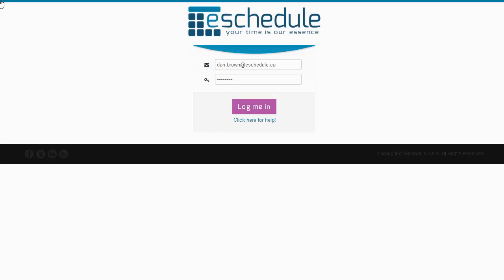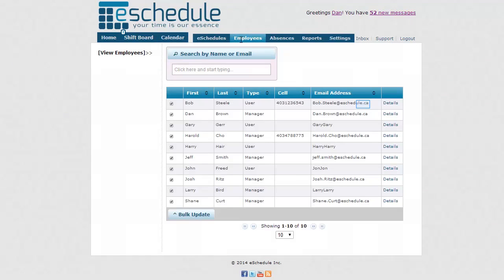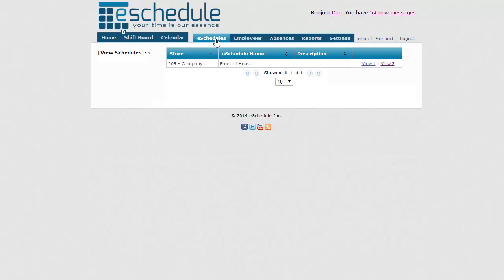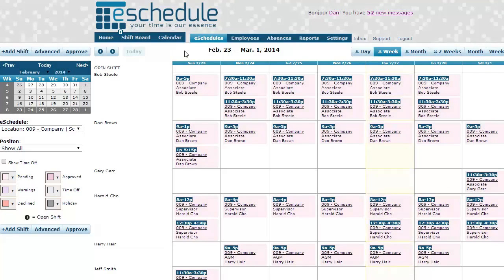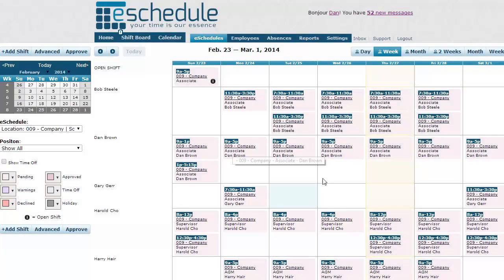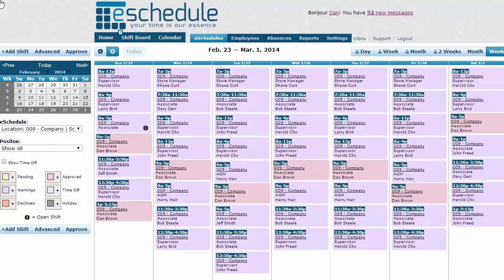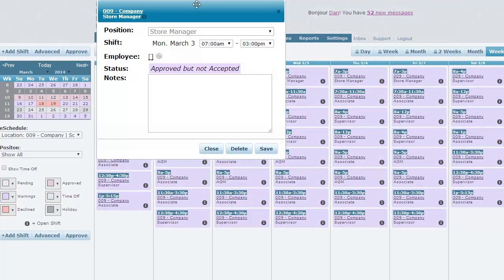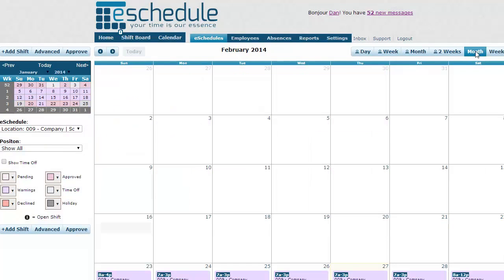eSchedule Tutorial - Introduction for Scheduling Managers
Scheduling Managers can quickly become familiar with eSchedule's functionality with this tutorial that walks through their account and creating their first schedule.